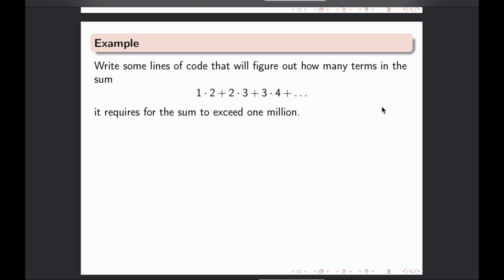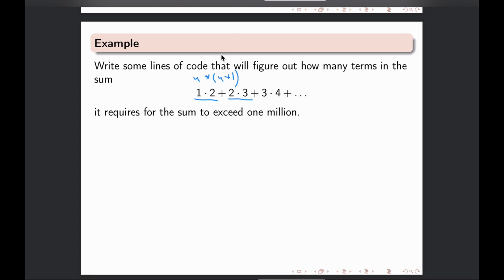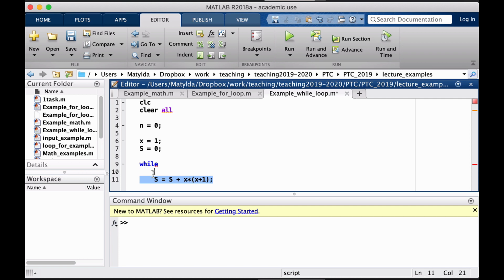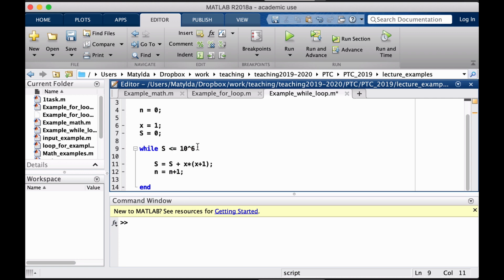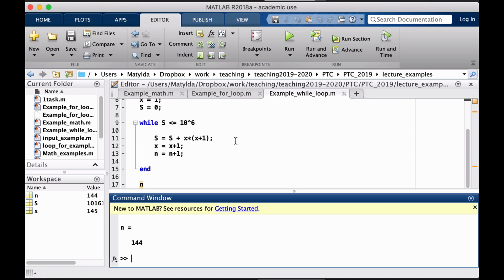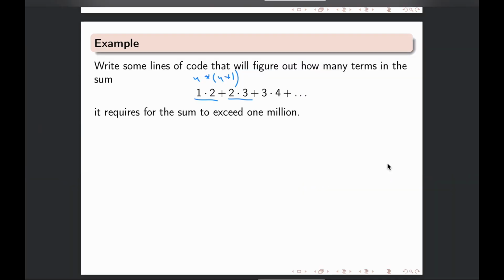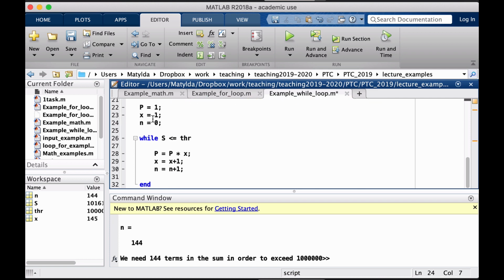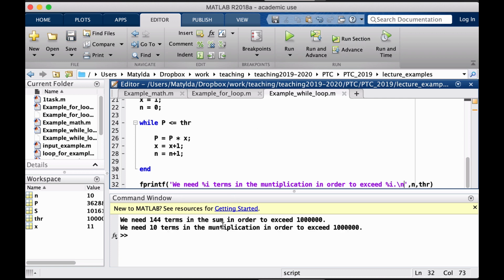Intro to MATLAB - Week 1 - Example 3: while-loop